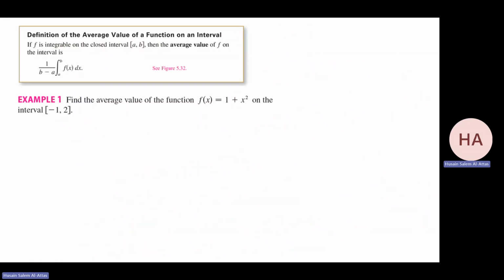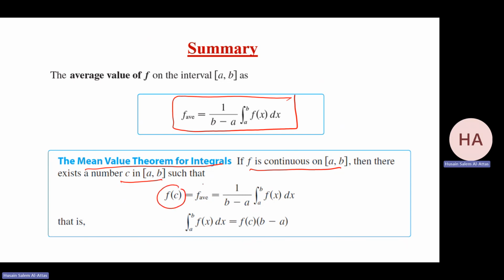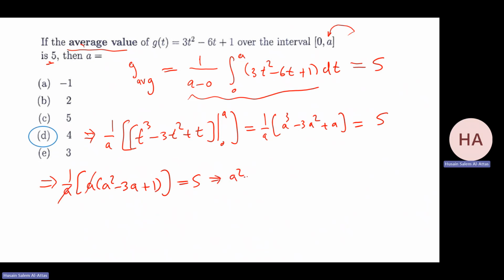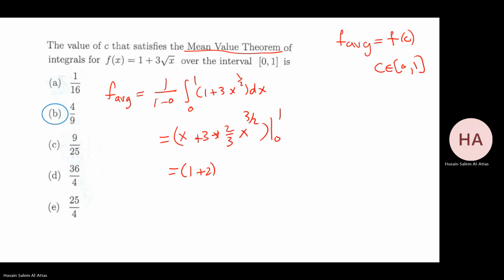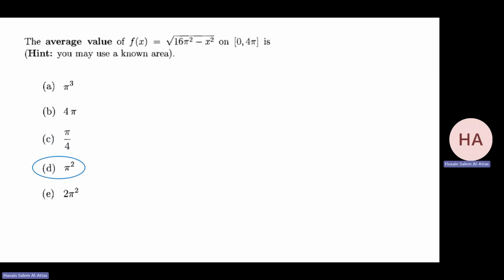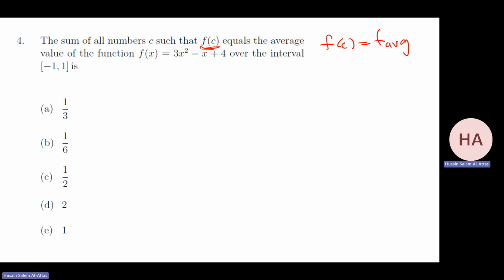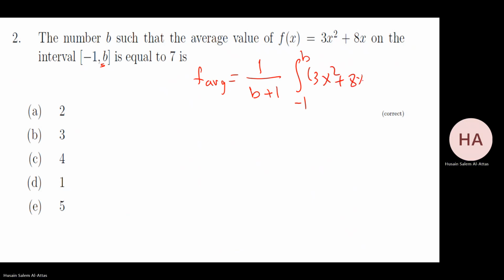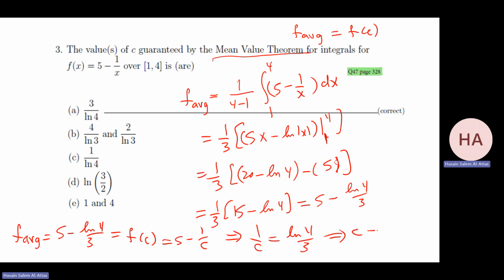Section 5 4 Average Value and Mean Value Theorem M102 T232 YouTube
This is still Section 5.4 but I explain Average Value and Mean Value Theorem for Integrals and I did some problems related to that